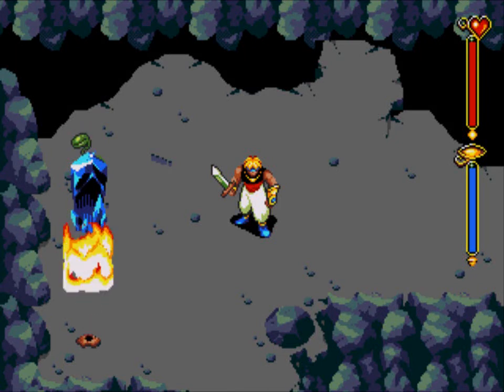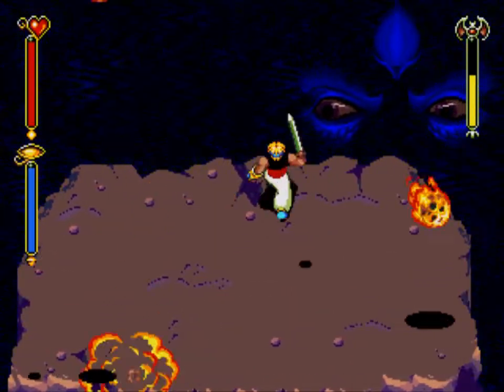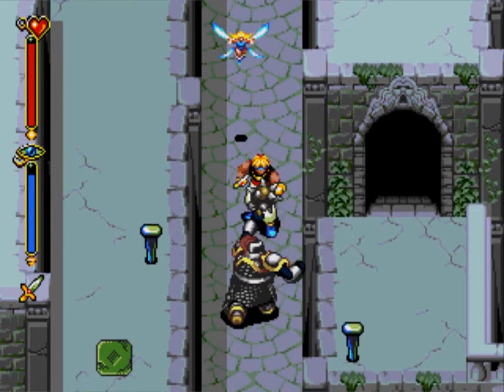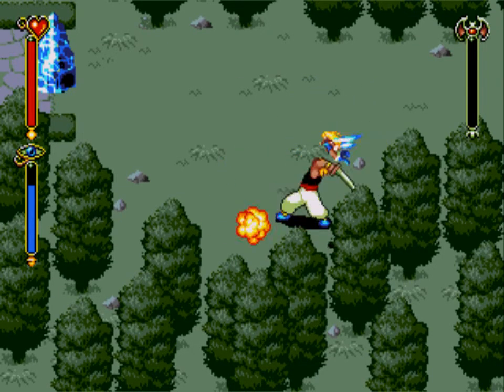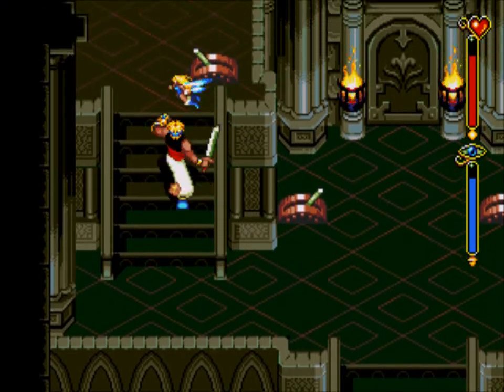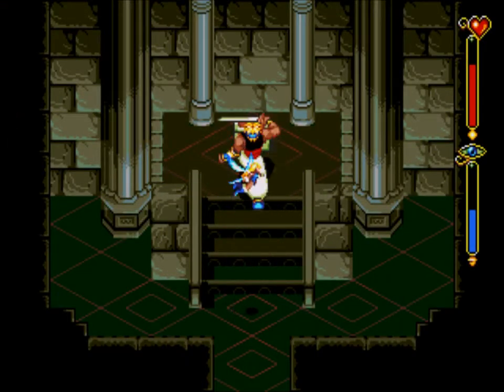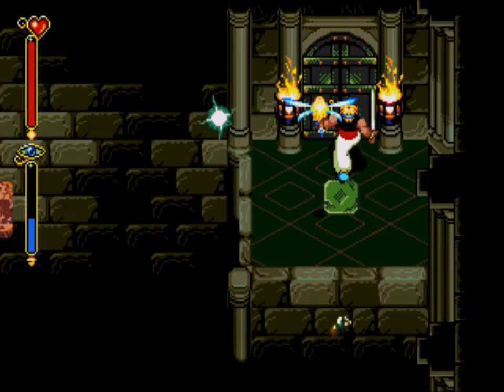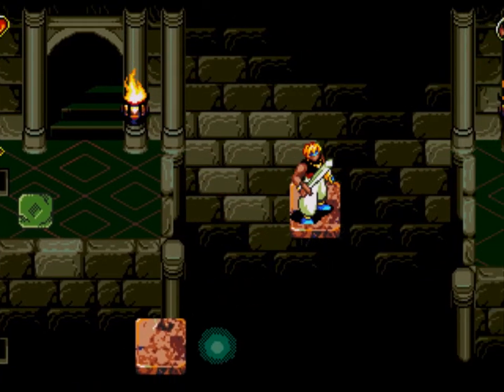Let's Play Beyond Oasis (Part 18)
Upon making our way to the end of the caves we end up in a place that no mortal who lacks the strength and courage should ever go.